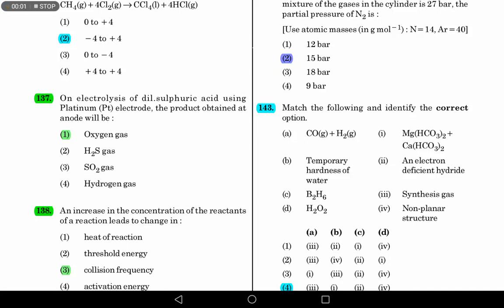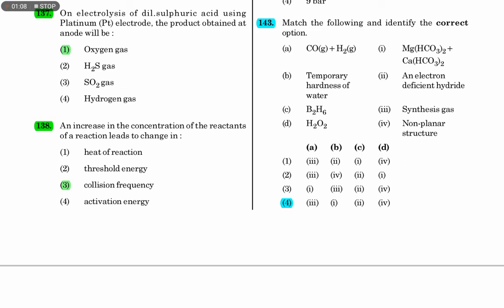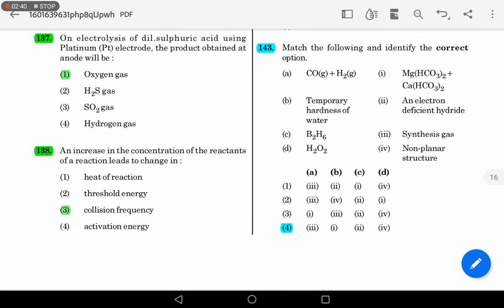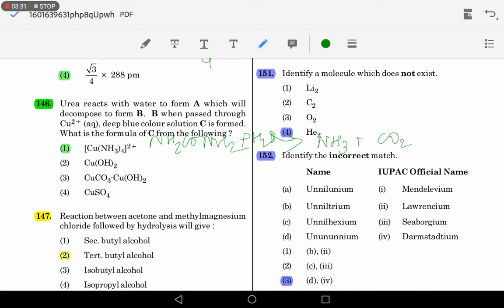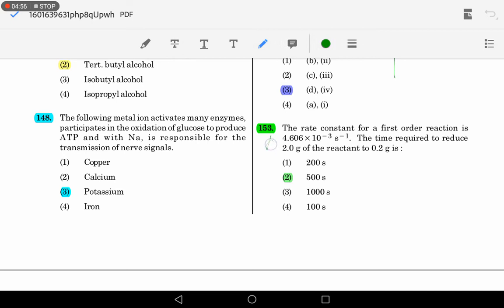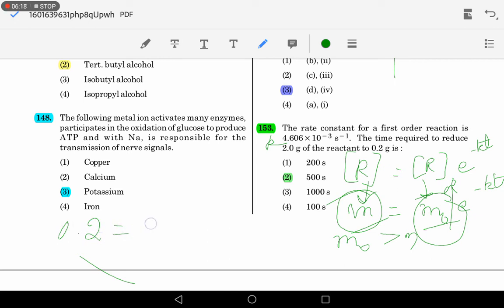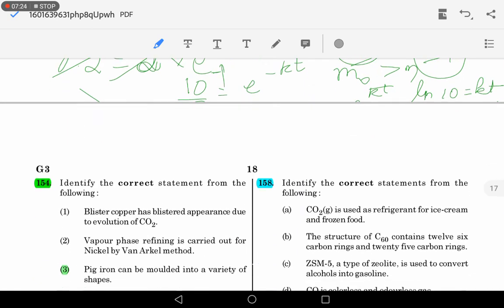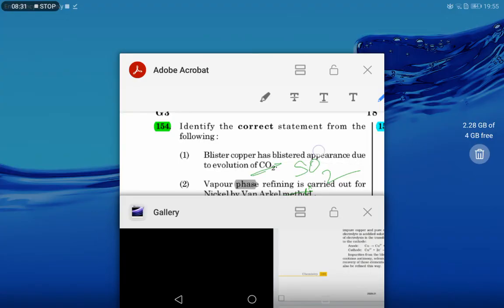NCERT is more than enough for NEET I English only I No hindi l chemistry Part-1 (2)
NCERT is more than enough for NEET. These series of videos prove that with examples. NCERT only is enough. Ncert only for NEET. Use NCERT and practise questions regularly. Thank you for support.
NCERT only for NEET, only NCERT, for NEET aspirants,

NEET strategies , NCERT for NEET